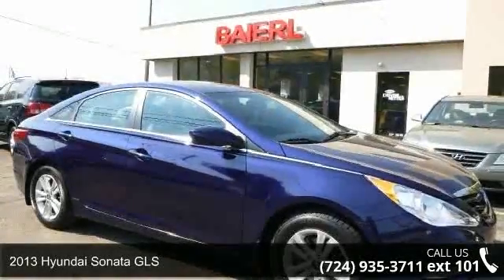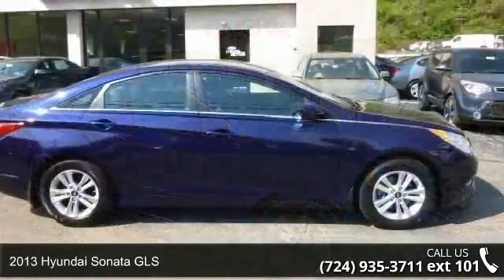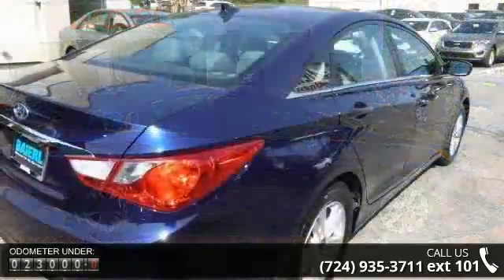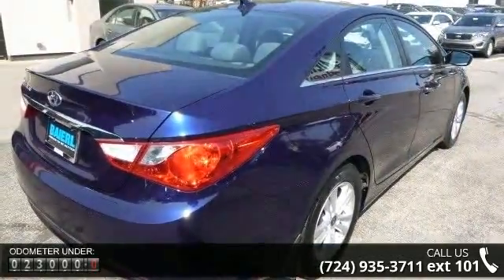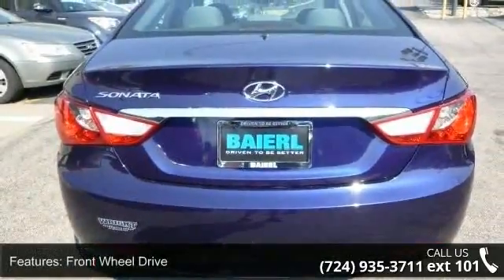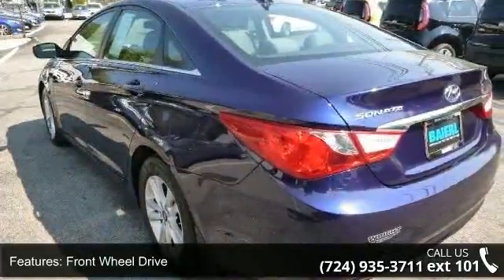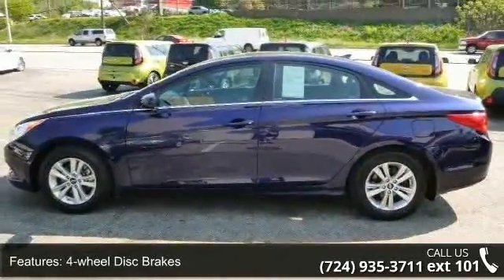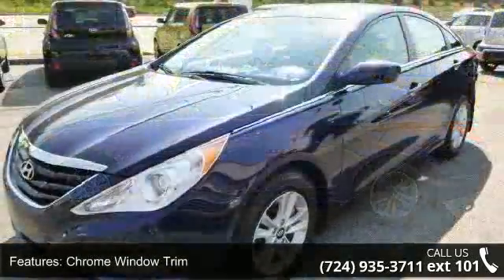2013 Hyundai Sonata GLS - Baierl Automotive - Wexford, , ...